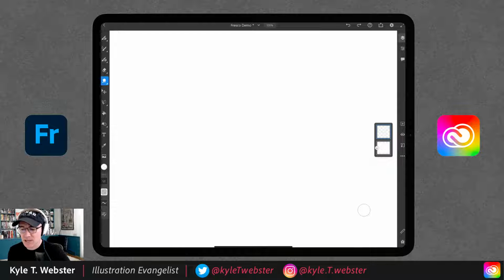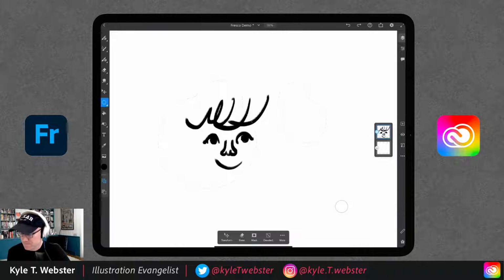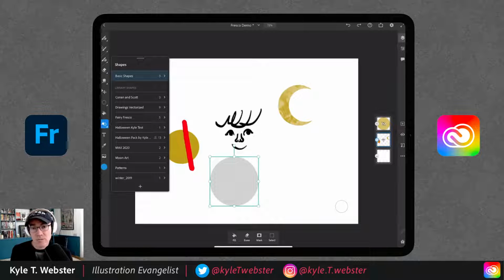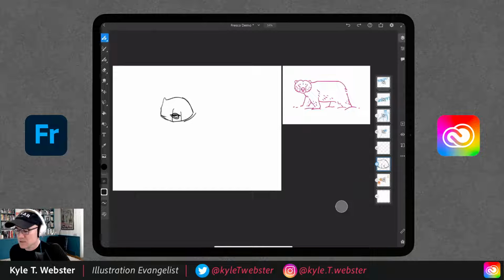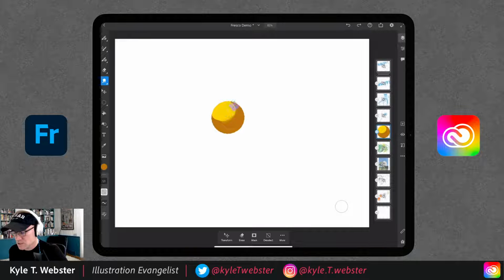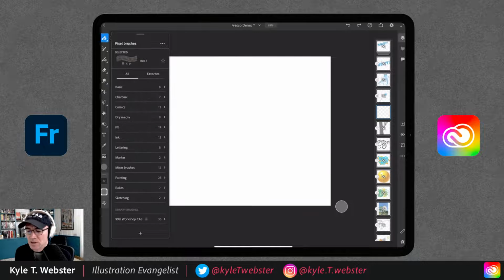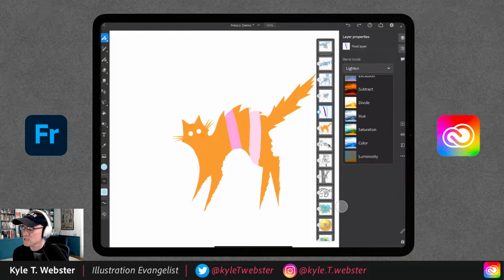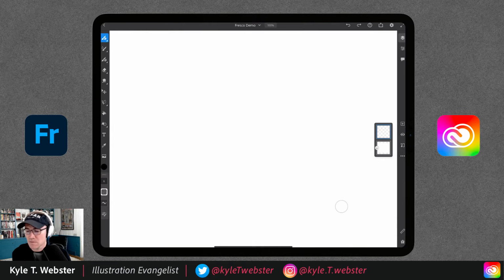Getting Started in Adobe Fresco with Kyle T. Webster - 2 of 2 | Adobe Creative Cloud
Get started in Adobe Fresco with Kyle T. Webster! Learn how to create your own illustrations as Kyle shares protips from brush settings to colors and layers. Stick around to go in-depth on exporting images, creating time lapses and live streaming.

Chapters
00:00 Start
02:50 Fresco toolbar rundown
16:40 Using the paint bucket tool
25:04 Working with shapes
29:38 Text in Fresco
36:15 Adding external files
43:52 Custom brushes
56:34 Different brush types
01:08:02 How to use blending modes
01:19:40 How to use clipping masks
01:23:50 Version history